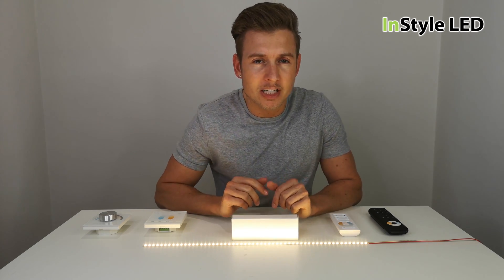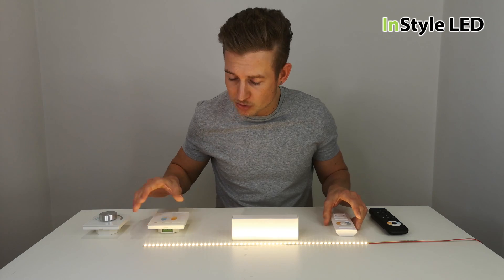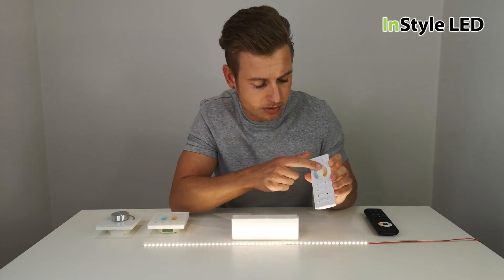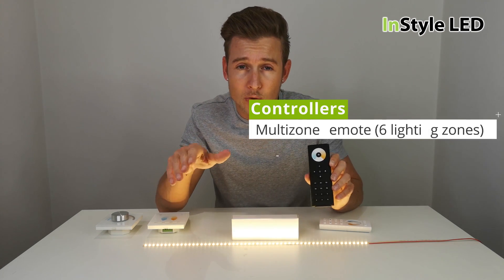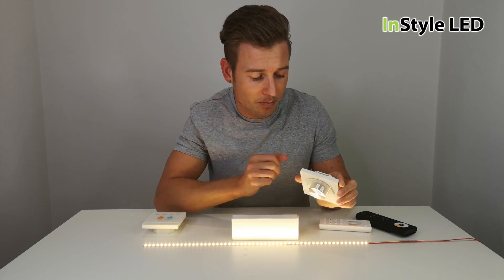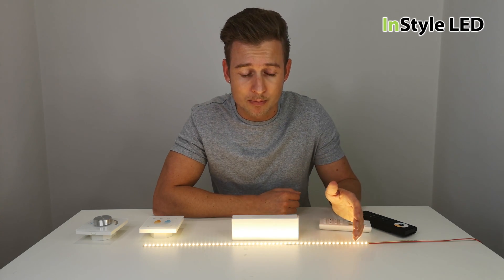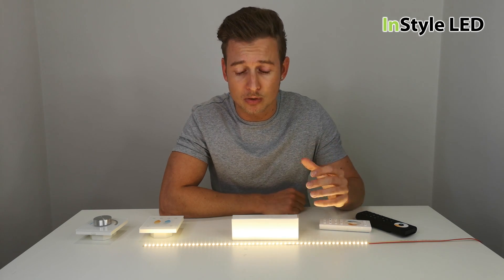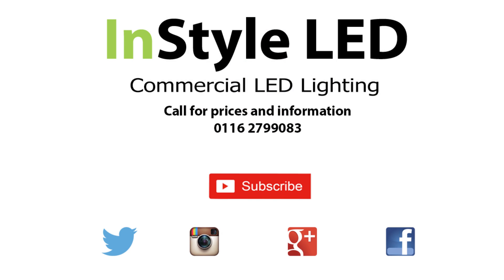What are dual white LED strips? How are they controlled?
In this video, we explain dual white LED strip lights (also known as CCT LED strip lights). What are they, where they can be used and how they are controlled?

Please comment or ask any questions you have regarding LED strips, power supplies, controllers etc, and we will make a video answering your question!

We can cut and solder the LED strips to exact lengths for you, and can solder in any corner links and custom-length starter leads.

You can provide us with the lengths or, even better, a quick sketch of your area with the lengths written on them and we’ll advise the best way to wire your LED tapes.